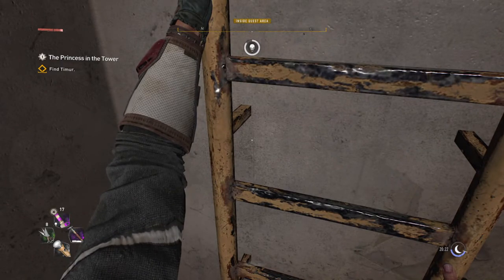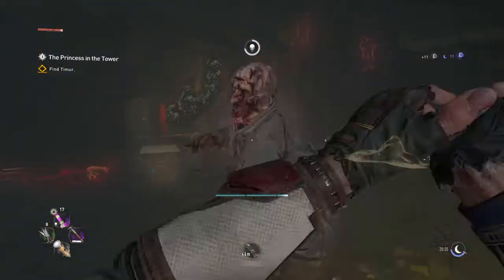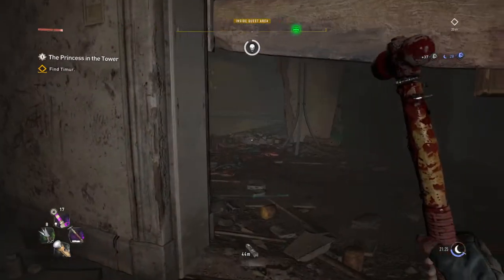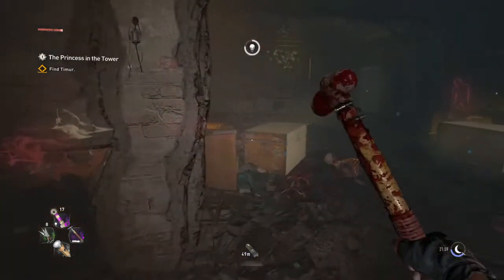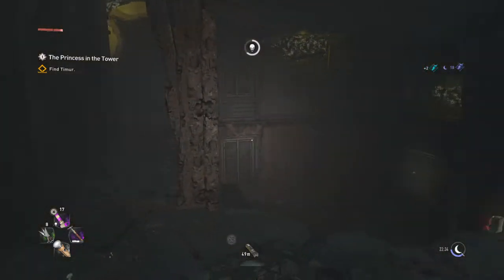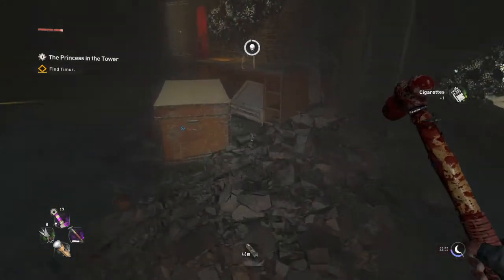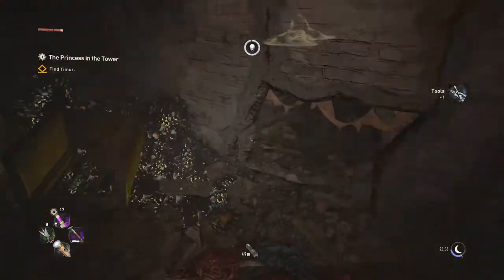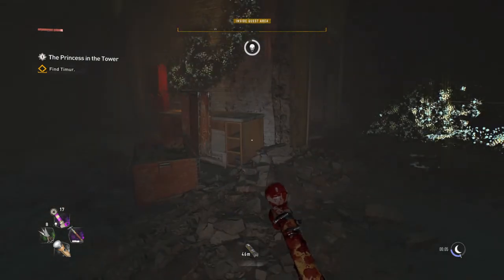Dying Light 2: Still A Buggy Mess